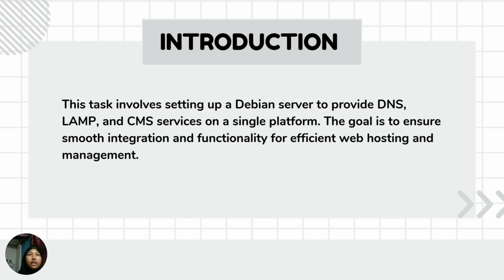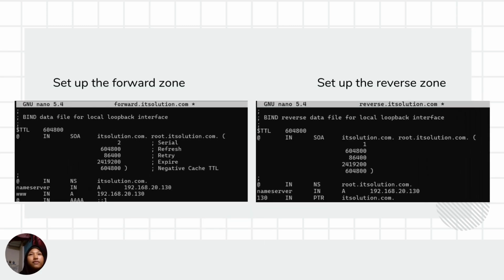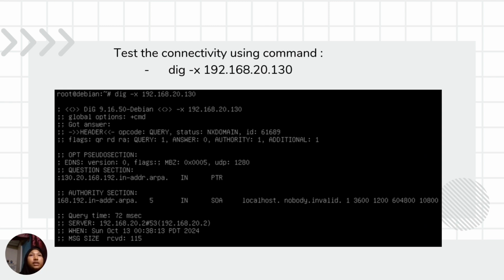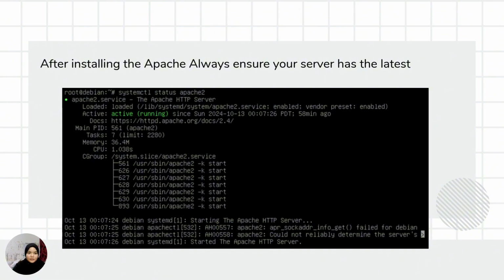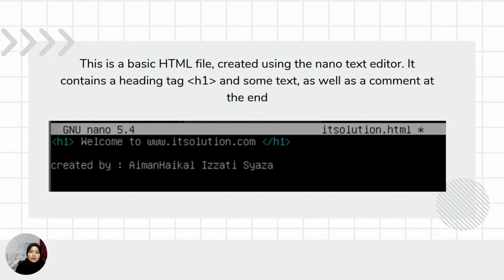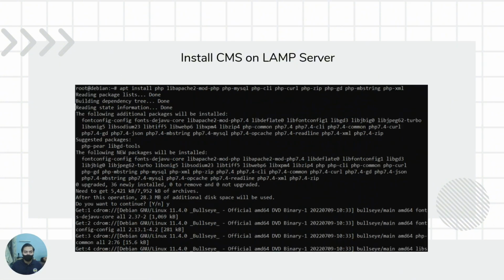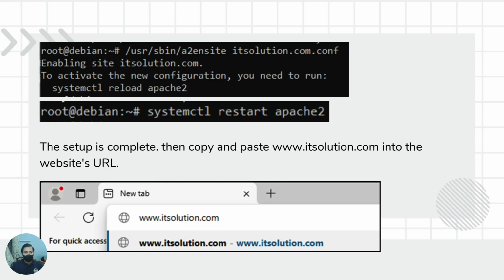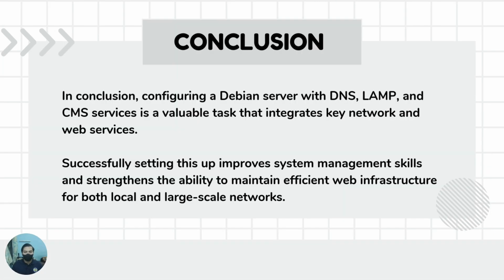PROBLEM BASED TASK - OPEN SOURCE SERVER ADMINISTRATION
PROBLEM BASED TASK - OPEN SOURCE SERVER ADMINISTRATION ( SYAZANA , AIMAN HAIKAL , IZZATI)